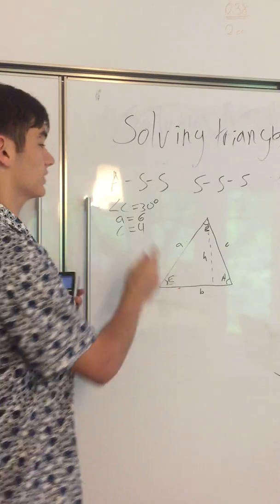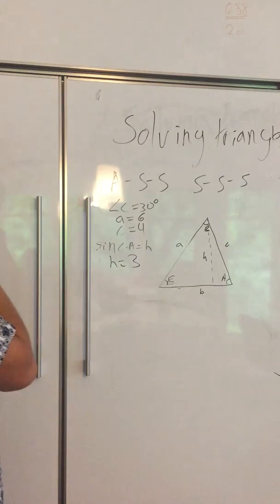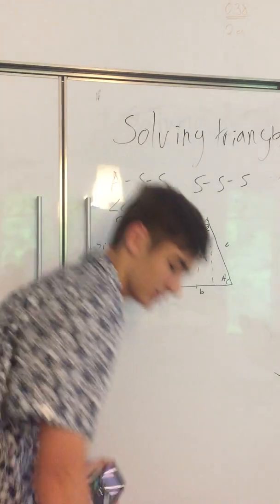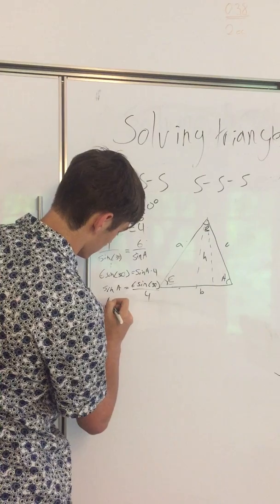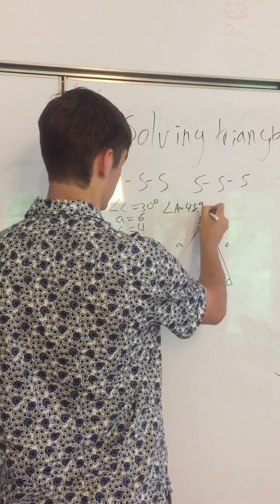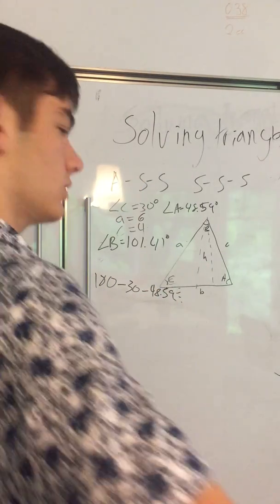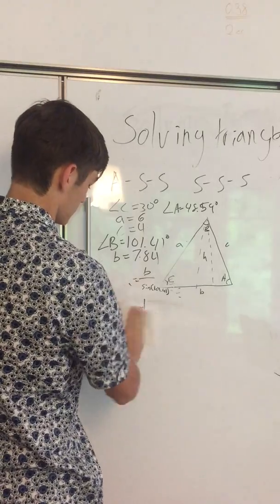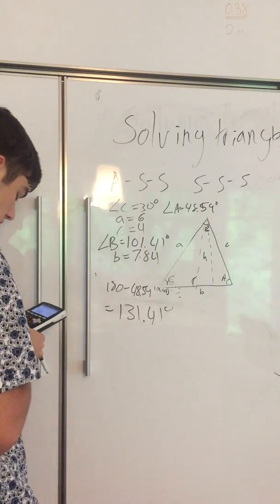Solving for Triangles Pt 1